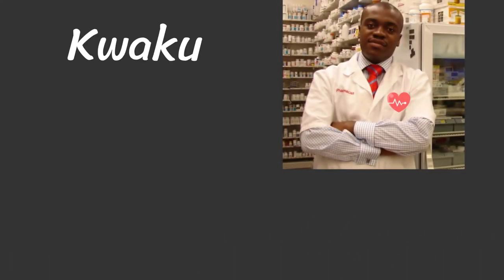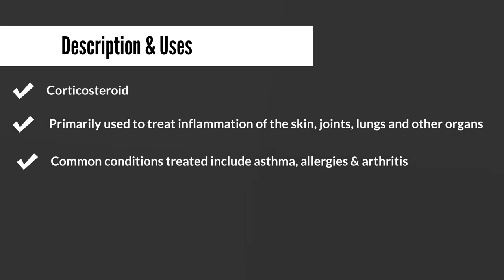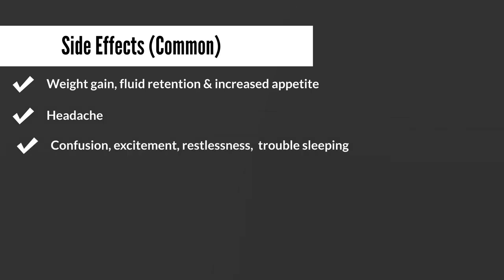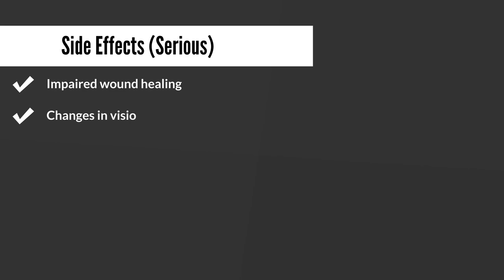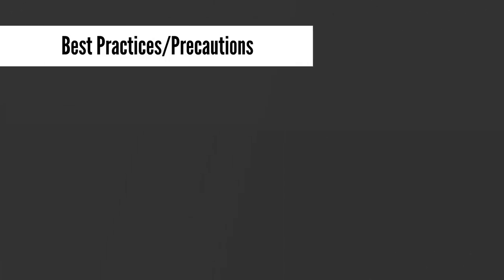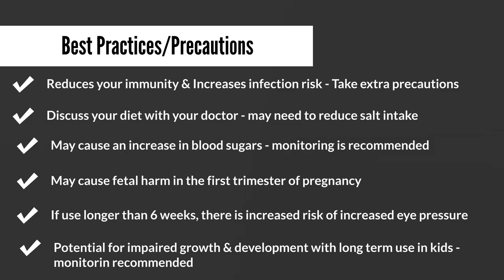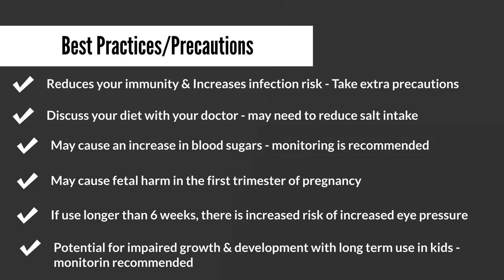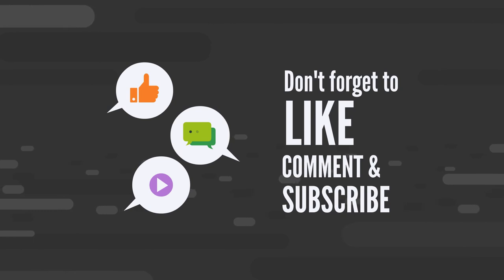Prednisone Side Effects | Pharmacist Review | Uses | Precautions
Pharmacist review of the medication, Prednisone to include Uses (inflammation, asthma, arthritis), Side Effects (weight gain, fluid retention, impaired growth in children etc) and Precautions (dietary changes, vision impairment etc).